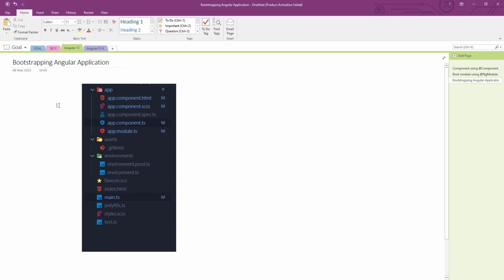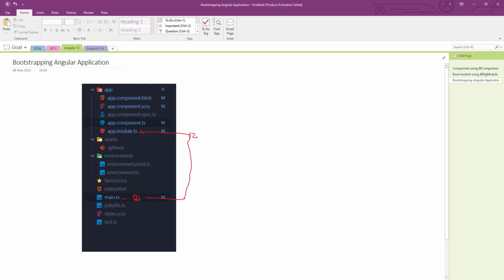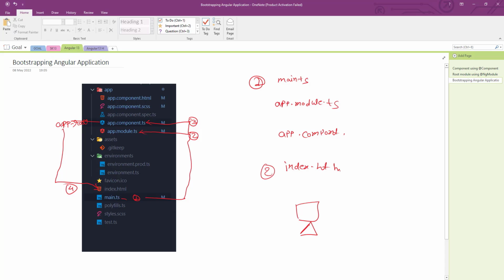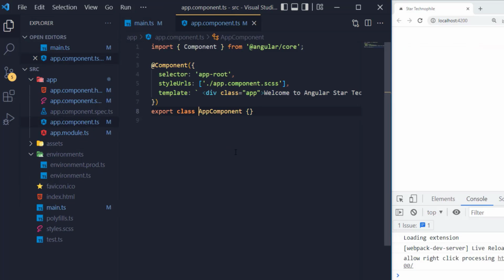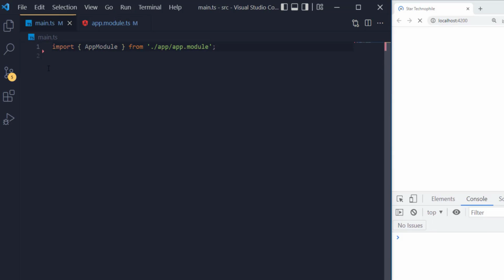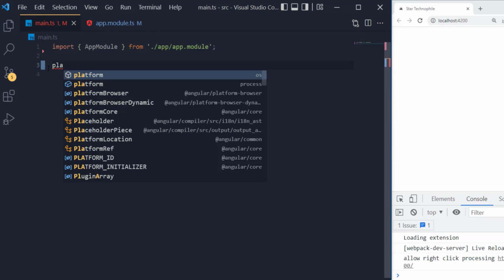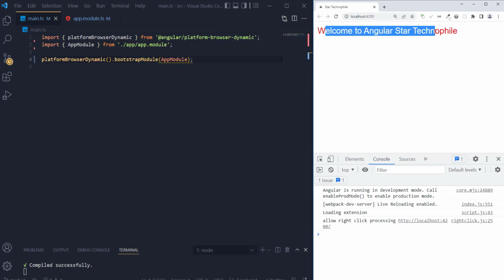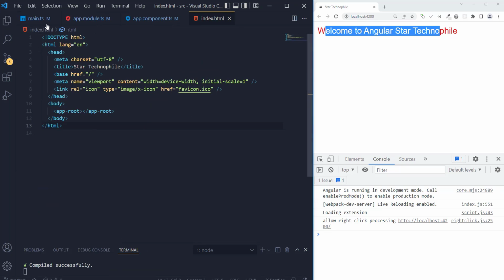Bootstrapping Angular Application | how to start angular application